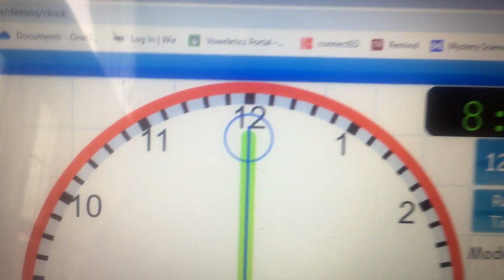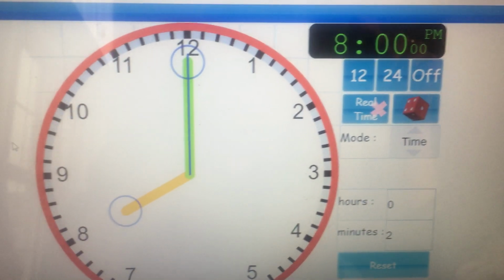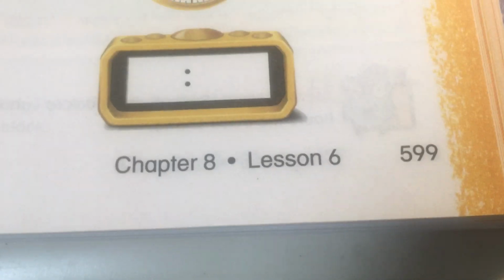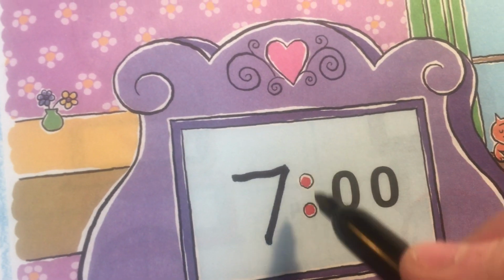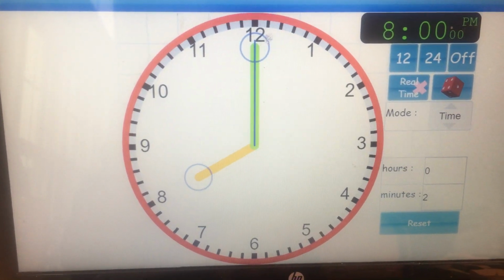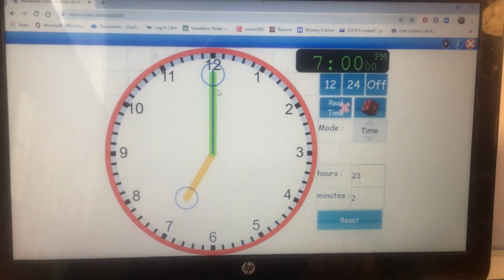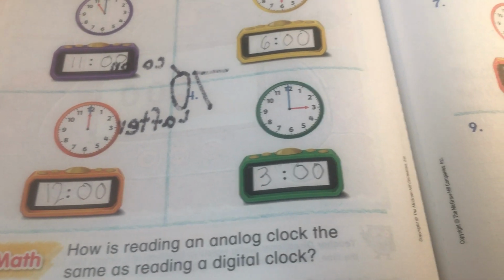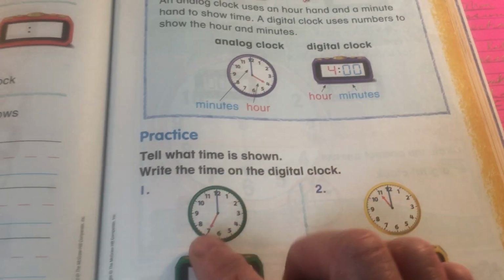Math May 5--Digital Time To The Hour